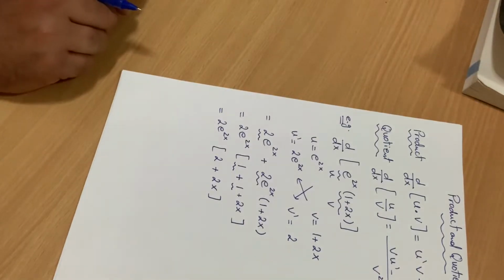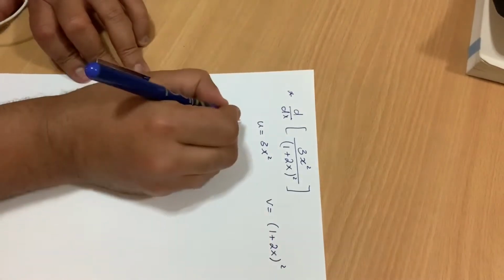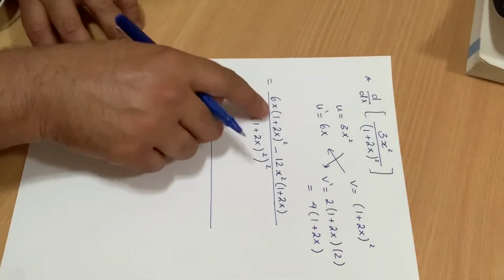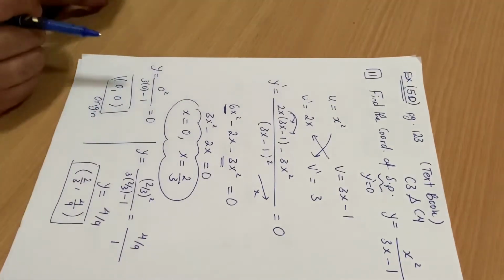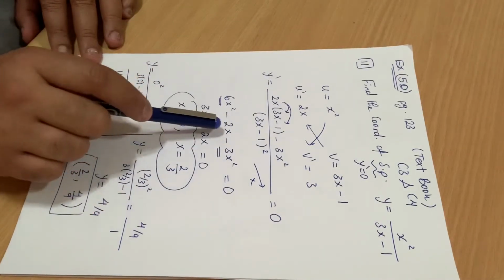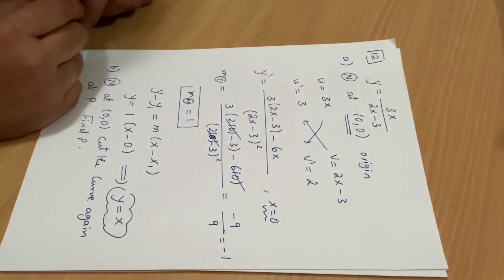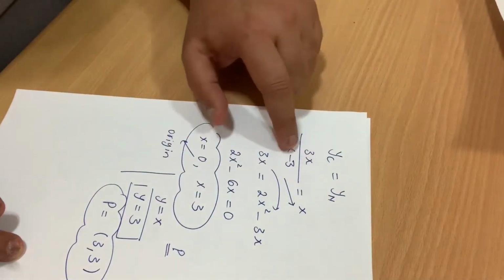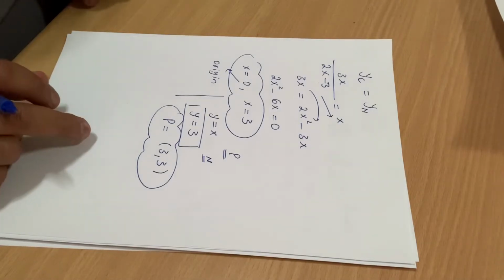Product and quotient rules Grade 12